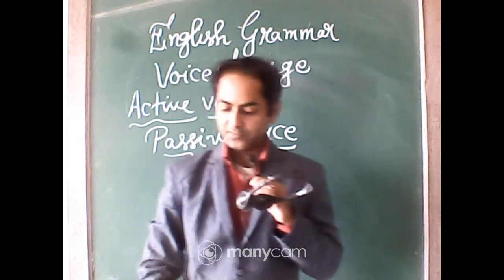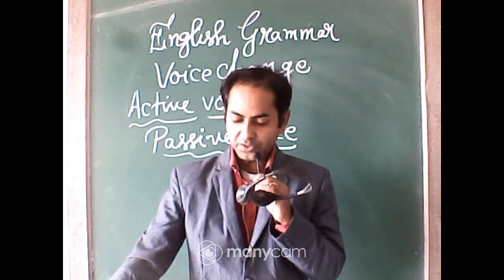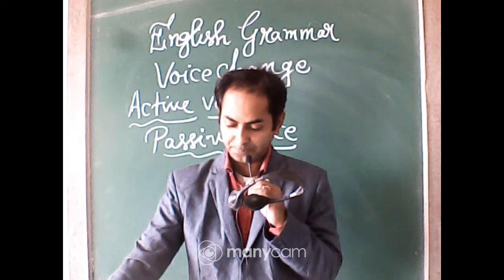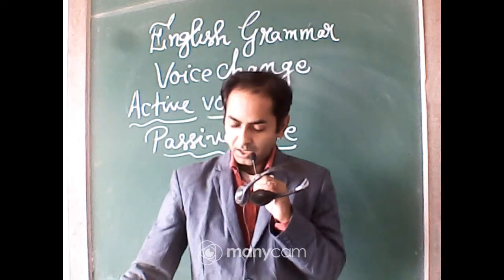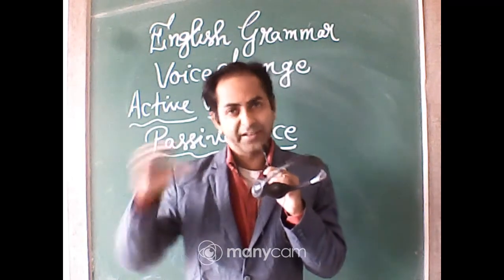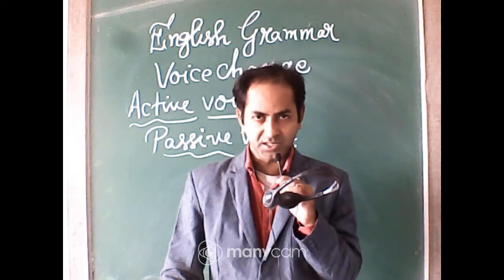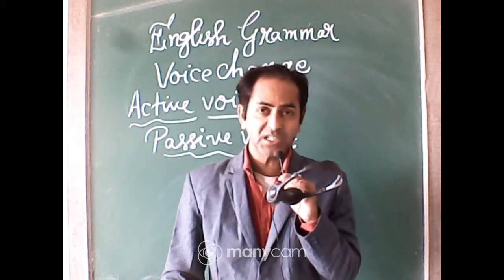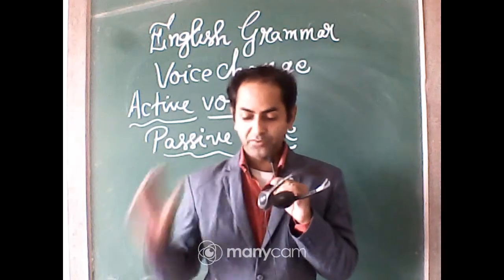CLASS VI ENGLISH LIVE